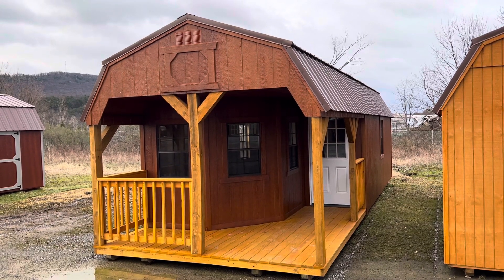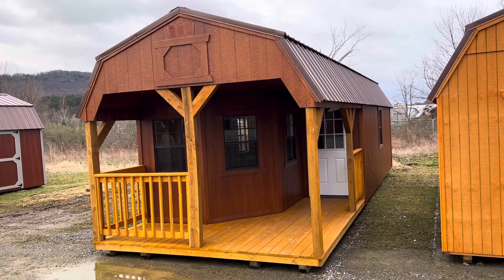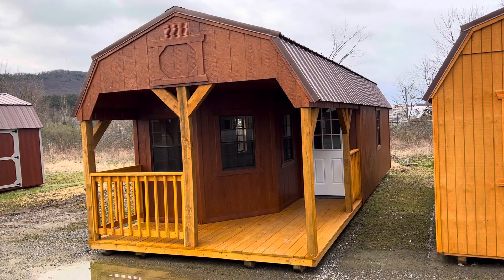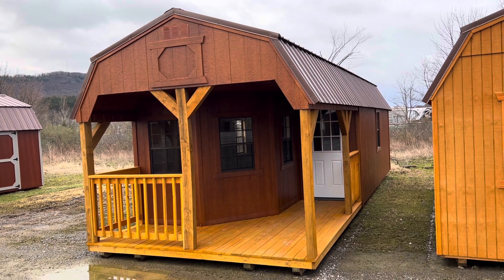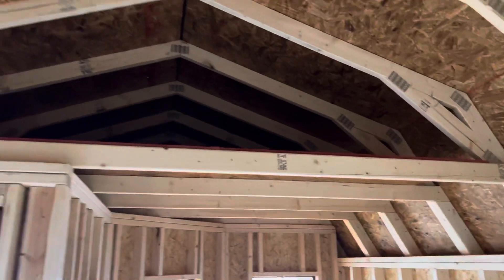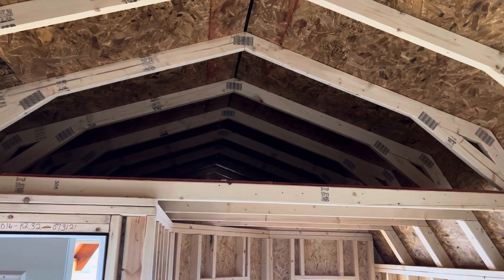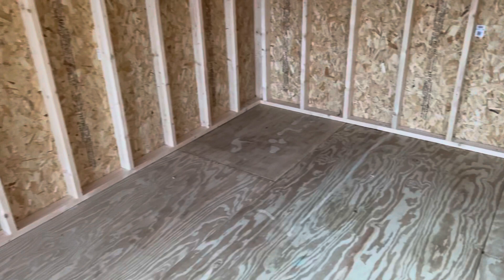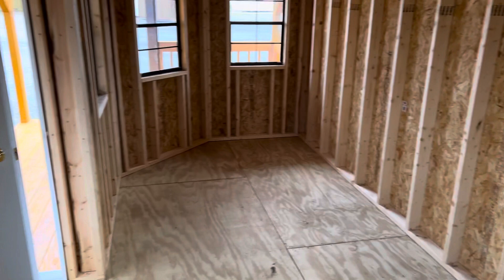Deluxe Cabin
Multi use Deluxe Cabin